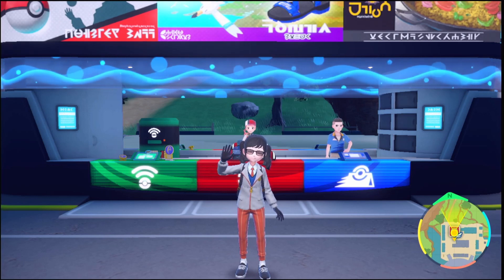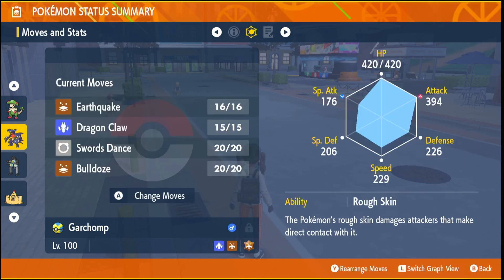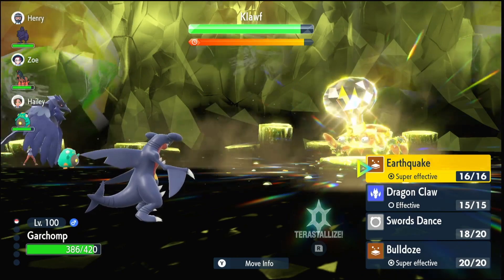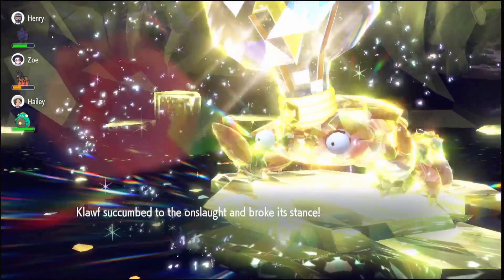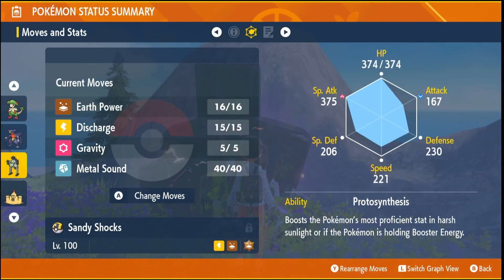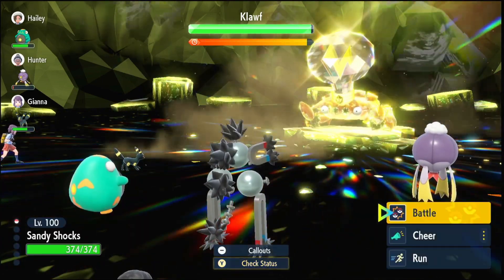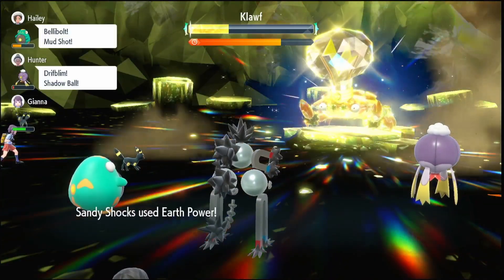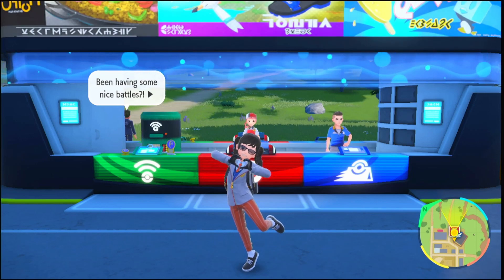STRONGEST Ground Type Pokemon For Tera Raids Pokemon Scarlet and Violet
Today I'm gonna be showing you the best Ground type pokemon in pokemon violet and pokemon scarlet for tera raids so that you can solo most 5 star and even some 6 star tera raids so you can farm your mystica and get them shiny pokemon!!